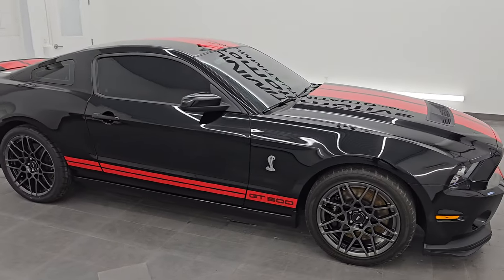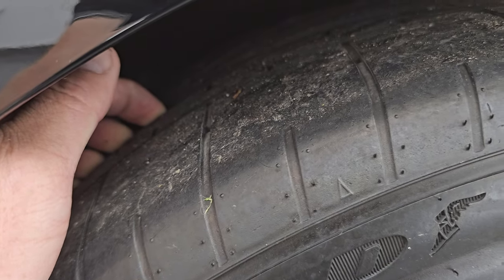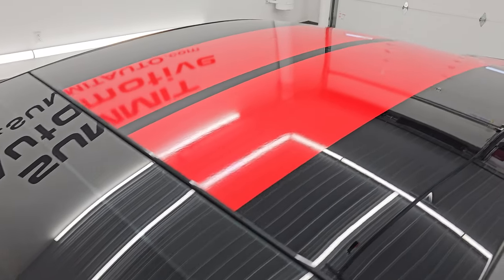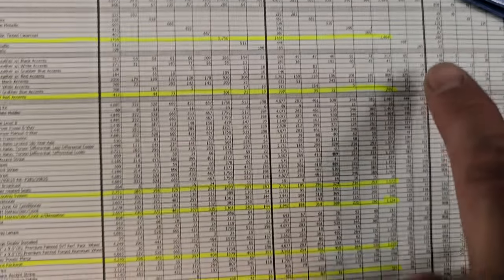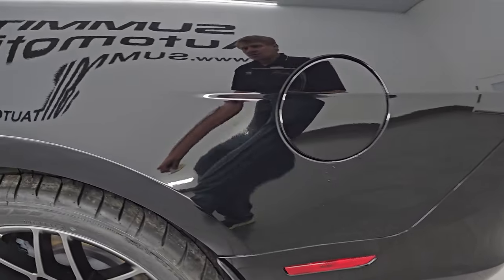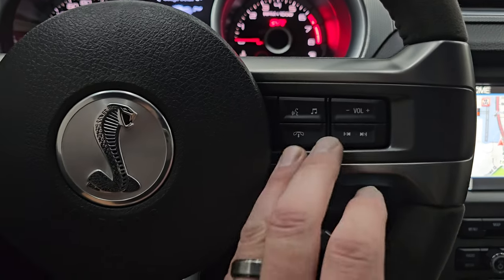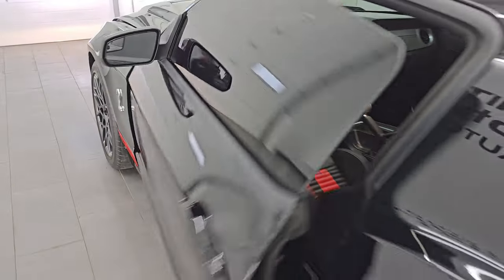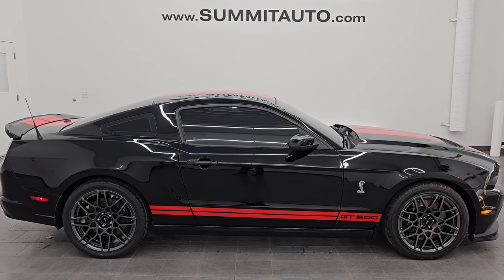2013 FORD MUSTANG SHELBY GT500 BLACK WITH RED STRIPES RECAROS 4K WALKAROUND 14582Z SOLD!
This 2013 FORD SHELBY GT500 MUSTANG WITH TRACK PACK ELECTRONICS IN BLACK CLEARCOAT WITH RED STRIPES FOR SALE IN FOND DU LAC OSHKOSH WISCONSIN 54935 is the vehicle we did walk around review of today.

Thank you for checking out this video of this 2013 FORD SHELBY GT500 MUSTANG WITH TRACK PACK ELECTRONICS IN BLACK CLEARCOAT WITH RED STRIPES FOR SALE IN FOND DU LAC OSHKOSH WISCONSIN 54935

STOCK: 14582Z
PRICE: $61,999
MILES: 7,936
MAKE: FORD
MODEL: SHELBY GT500
VIN: 1ZVBP8JZ0D5249730
LOCATION: FOND DU LAC OSHKOSH WISCONSIN, 54937 TRUCKS ON 41

CLEAN TITLE HISTORY! CLEAN CARFAX!* 5.8 Liter DOHC Supercharged V8 Engine, 662 Horsepower* Two Door Coupe* GT500 Center Stripes* GT500 Side Stripes* SVT Performance Package* Electronics Package* SVT Track Package* 20th Anniversary Edition* Aluminum Hood With Air Extractors* SVT Engineered Bilstein Cockpit Select-Dampers* Launch Control* 6 Speed Manual Transmission Stick Shift* Rear Wheel Drive RWD 4x2 Two Wheel Drive* Driver Seat Height Adjuster* Charcoal Leather Seats with Red Racing Stripes* Shelby Man Recaro Leather Seats with Suede Inserts* Black Ebony Leather Seats* Bucket Seats* Factory GPS Navigation System* Dual Rear Exhaust* Power Mirrors With Built-in Blindspot Mirrors* Advancetrac with Electronic Stability Traction Control* 3.31 Gears* Painted SVT Alloy Rims Premium Wheels,* Four Wheel Disc Brakes* Brembo Front Disc Brakes* Decklid Spoiler* Fog Lights* HID High Intensity Discharge Headlights* LED Running Lights* LED Tail Lamps* Easy Fuel Capless Fuel Fill* Chrome Tipped Exhaust* AM / FM Radio Tuner* Sirius/XM Satellite Radio Capabilities Sirius / XM* CD Player* 2472 Song Capacity Hard Drive* Microsoft SYNC System with Bluetooth, Hands-Free Audio System Blue Tooth* USB Jack Portable Audio Connection* Keyless Entry System* Shelby GT 500 Full Vehicle Car Cover* Rear Window Defroster* Driver and Passenger Front Air Bags* L.A.T.C.H. Child Safety System* Side Curtain Air Bags SRS Safety Restraint System* Multi-Function Steering Wheel Controls* Homelink System with Three Programmable Buttons for Garage Doors, Lighting Systems & Security Systems* Compass, Outside Temperature Display and Mileage Display* Dual Multi-Zone Climate Control* Factory Floormats* Ambient Color Change Lighting* Air Conditioning AC* Cruise Control* Power Locks* Power Windows* Tilt Steering Wheel* Automatic Headlights Autolamp* Black with Race Red StripesCLEAN AUTOCHECK! Very very clean inside and out! This is one of the sharpest 2013 Ford Mustang Shelby GT500 Cars we have ever had on our lot! Make your move before this super clean ride is gone!*